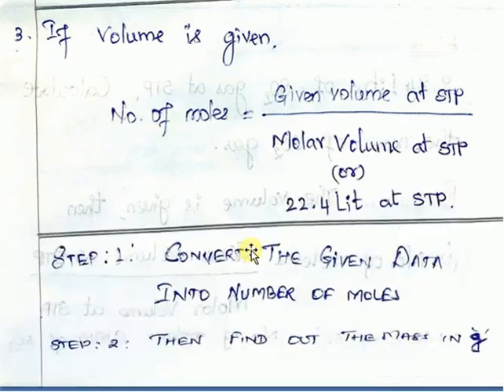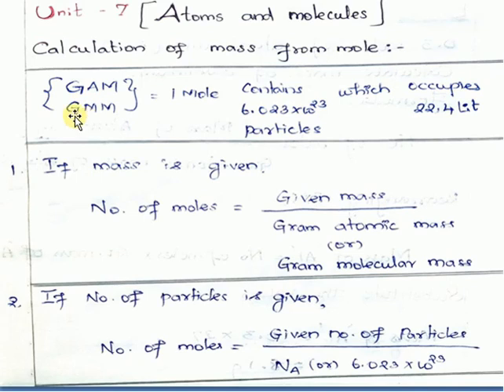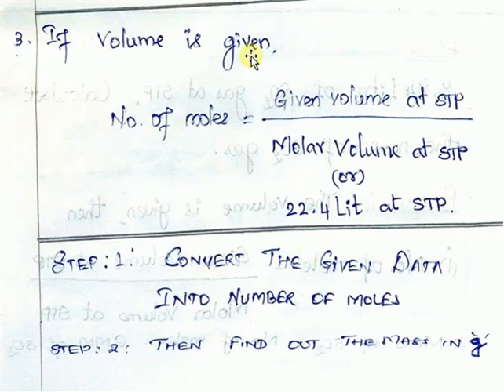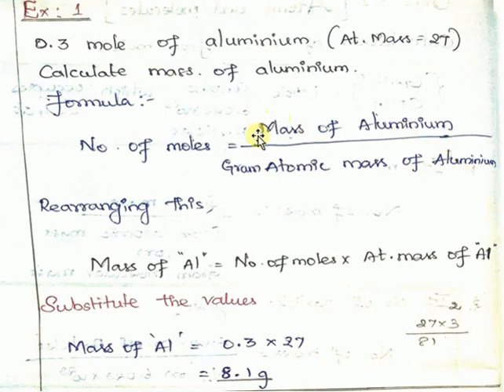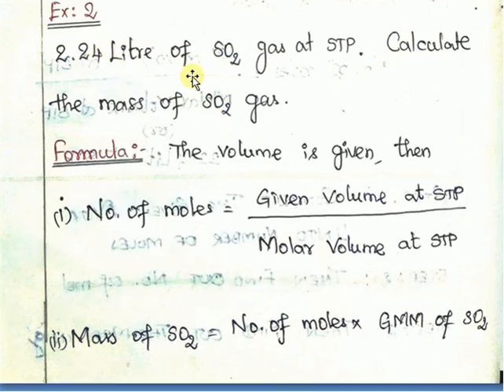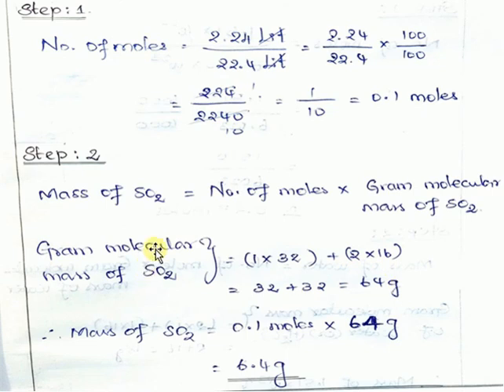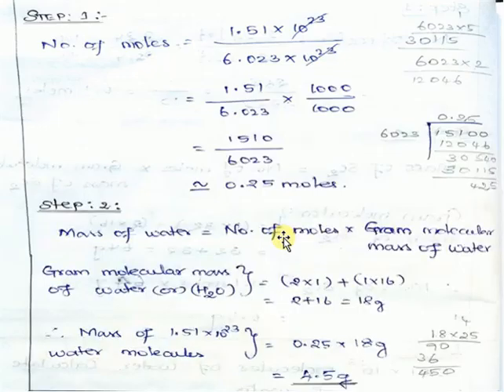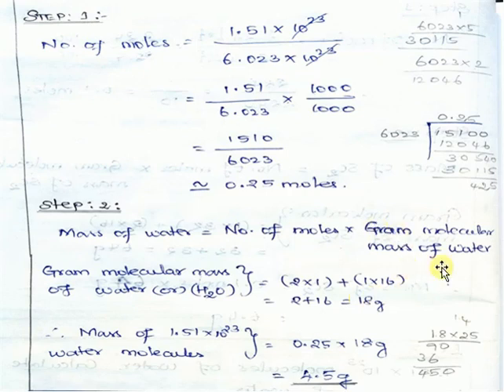HOW TO CONVERT GRAMS To MOLES - EASY IT IS!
This video explains how to convert the grams of substances, number of particles, volumes to moles which is a common conversion step for many  problems.  You need to find the molar mass of a compound to convert the mass in grams to moles.